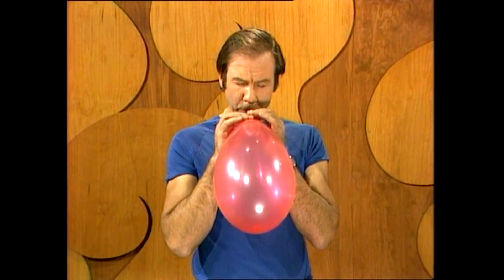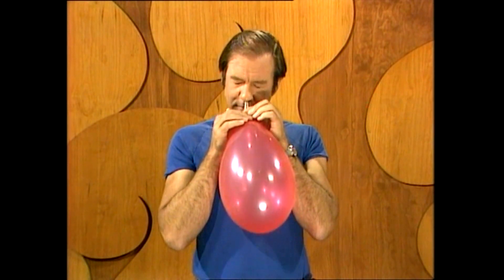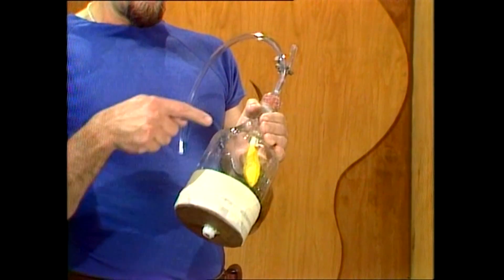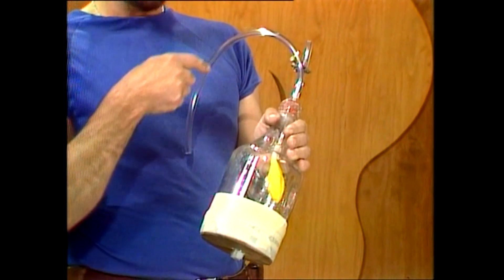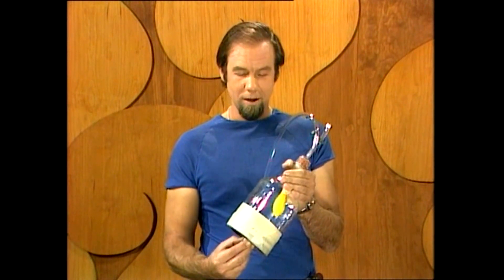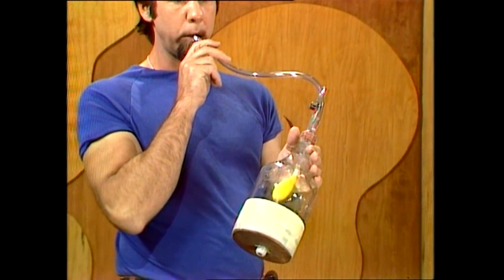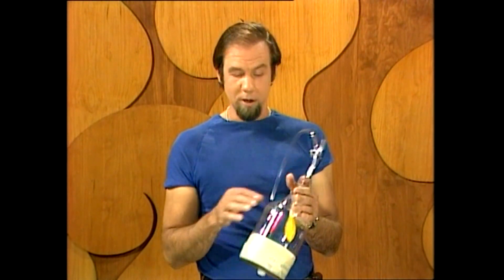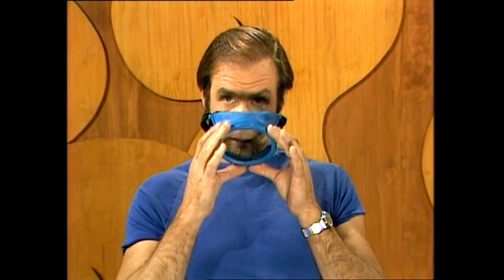How you manage to breathe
It seems a paradox, but blowing air into your nose while you breathe in stops the process. Its a complex bit of neurology called the Hering Breuer Reflex, but Rob explains it in a simple way to show how you manage this all-important activity of breathing without giving it a thought.